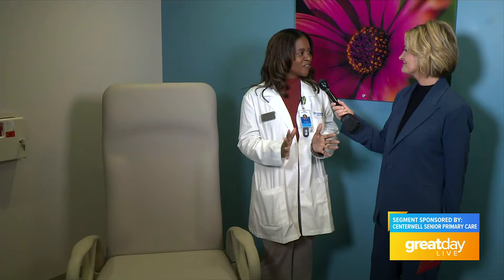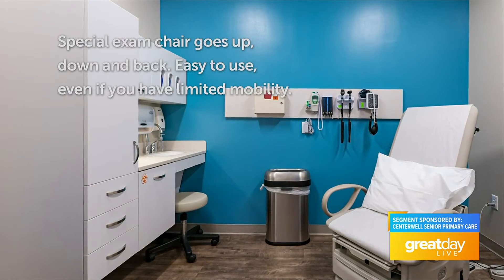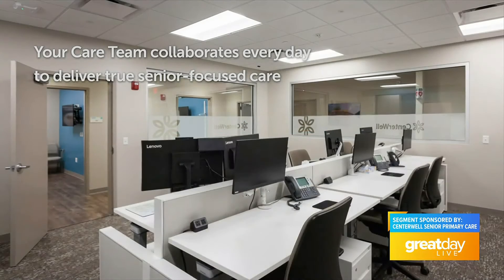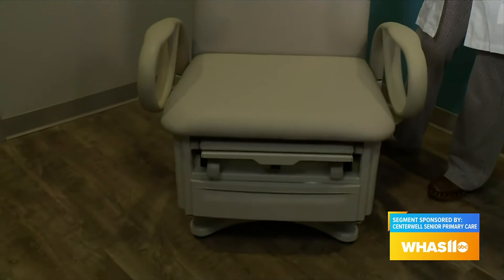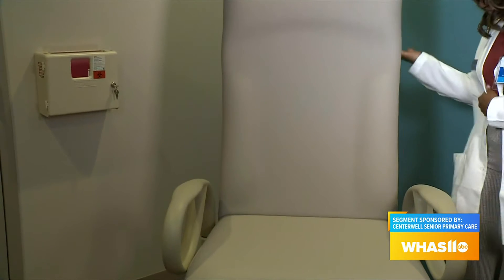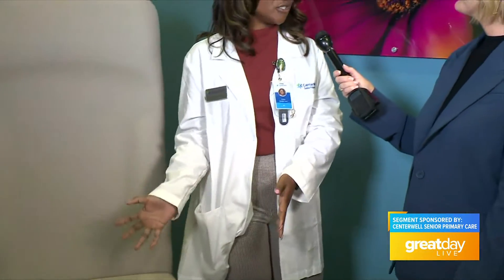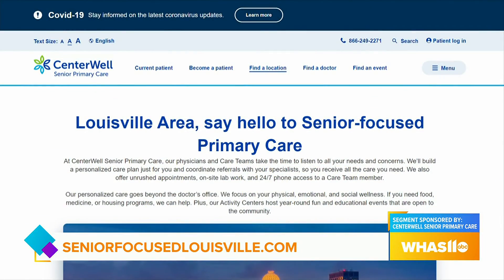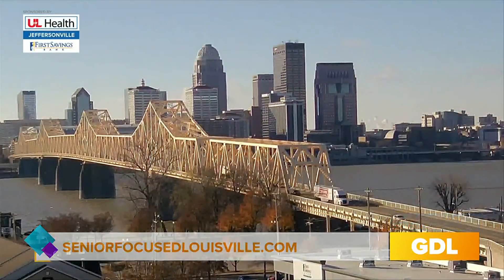GDL: CenterWell Senior Primary Care highlights their exam rooms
CenterWell Senior Primary Care on Great Day Live